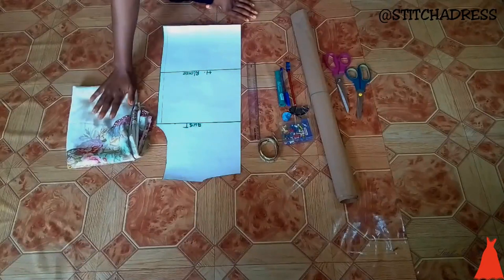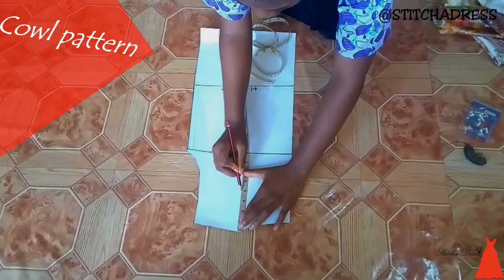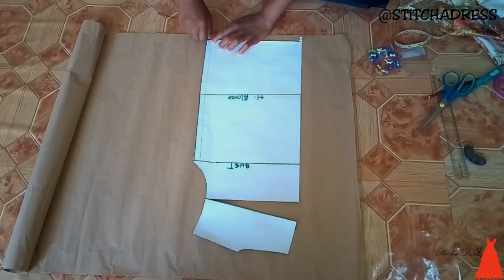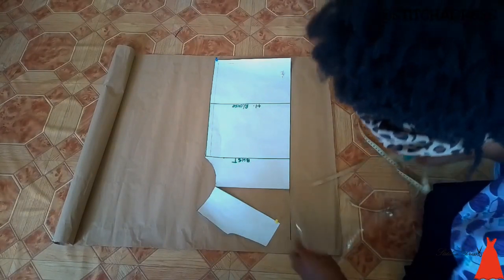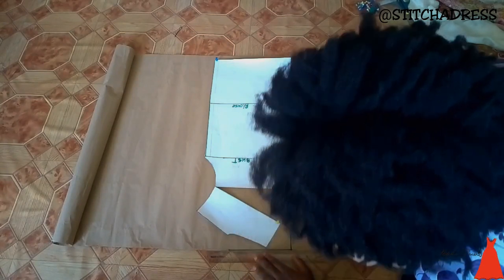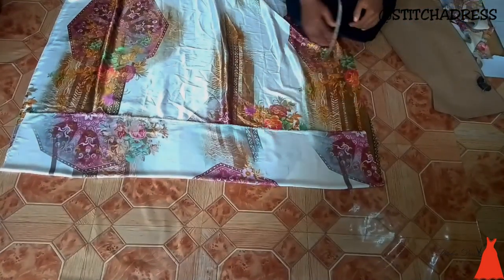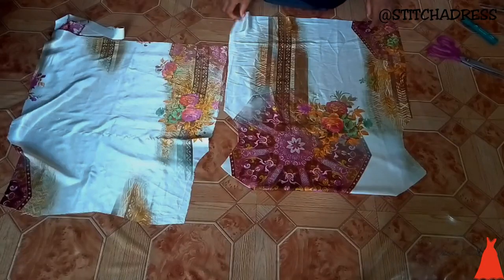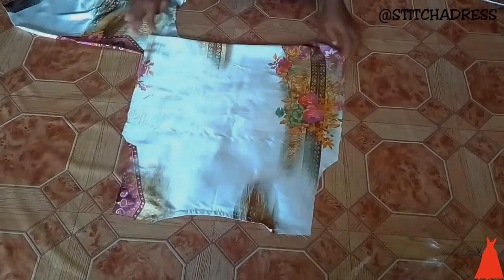HOW TO CUT A COWL NECKLINE | PATTERN DRAFTING | STITCHADRESS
Hey seamstress!
In this video i showed how to cut a cowl neckline in no time. Do try it out and let me know how it went!